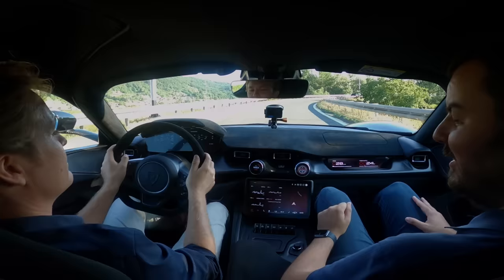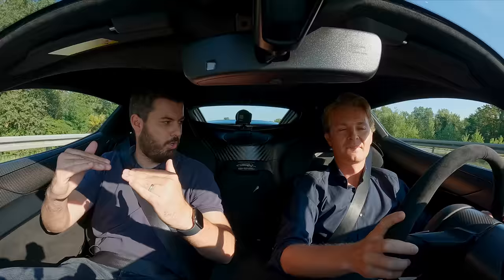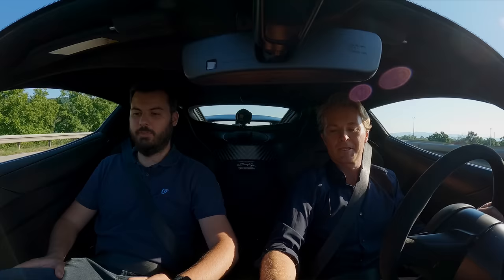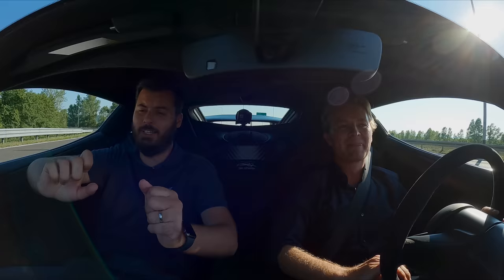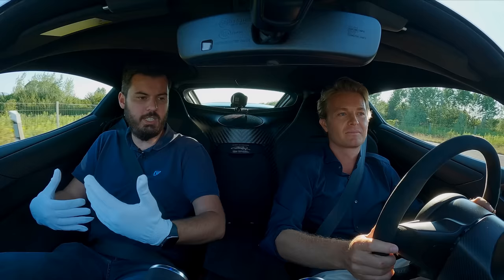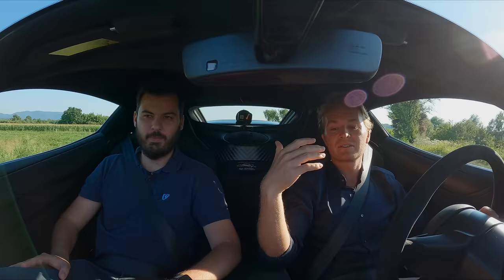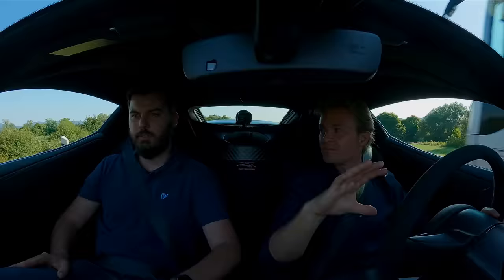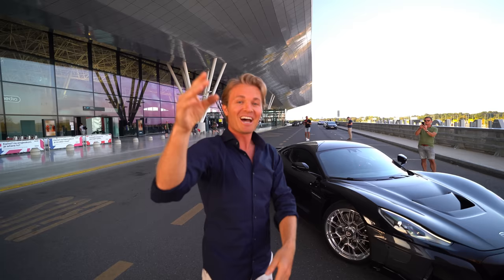FIRST DRIVE OF MY 2,000HP HYPERCAR!! | Nico Rosberg x Rimac Nevera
What a special day: First drive in my new 2,000HP Hypercar! The Rimac Nevera is a beast...fully electric, ridiculous acceleration, awesome design...racing the car feels insane!

Photos: Motorsport Images